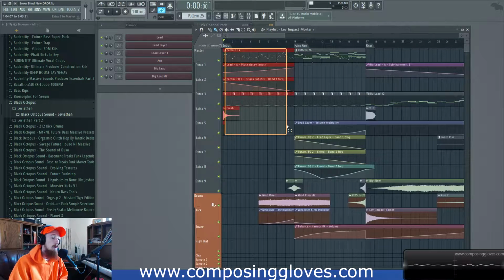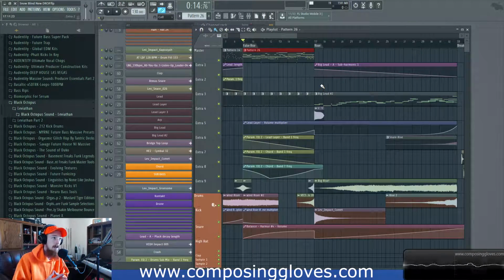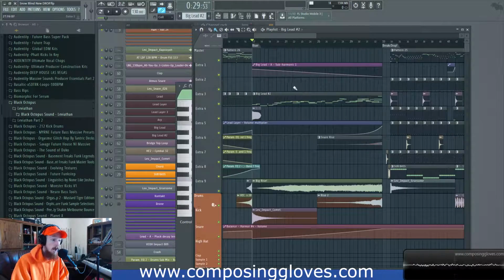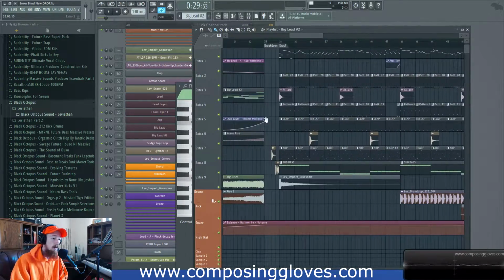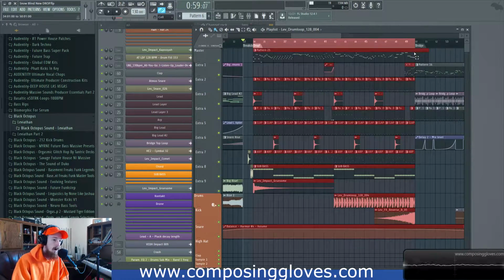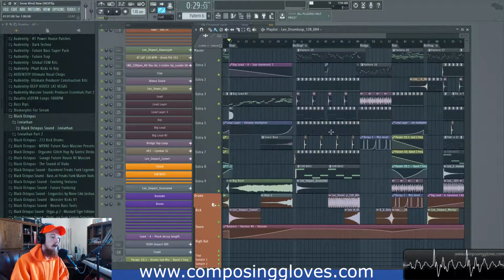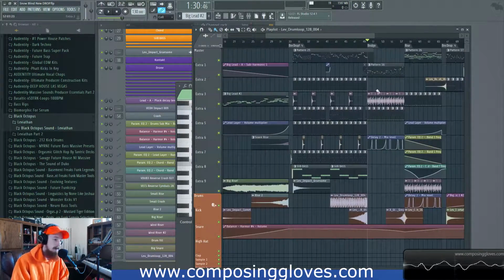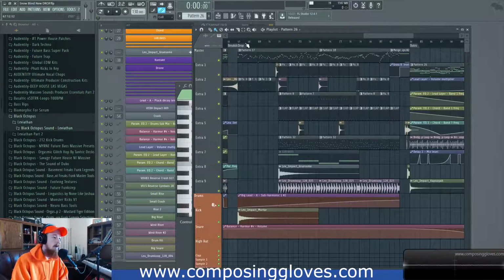How to Make Big Room 4 - Structure of Big Room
We will look at the structure of big room. Knowing the building blocks of track allows you to focus more on the stuff that goes in those blocks rather than spending tons of time creating sounds and melodies that may not jive well at the end of the day.